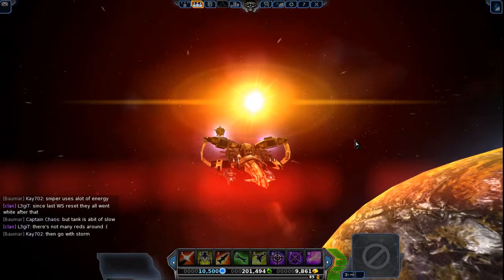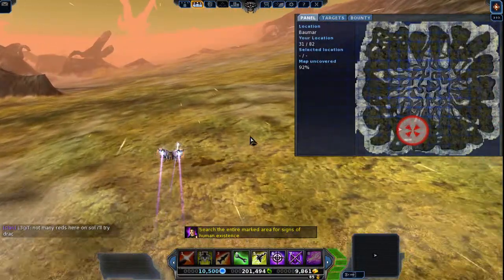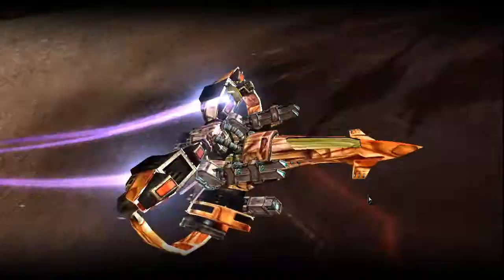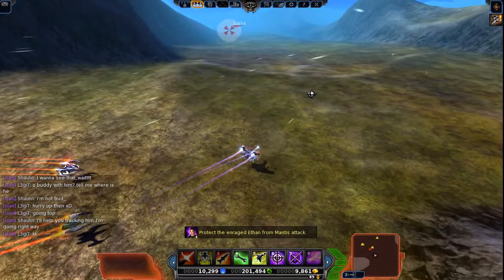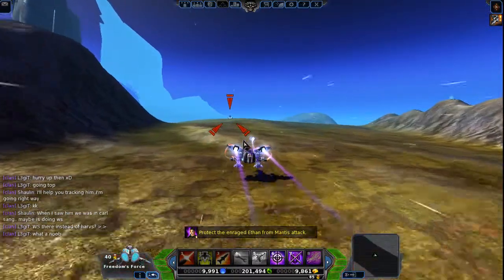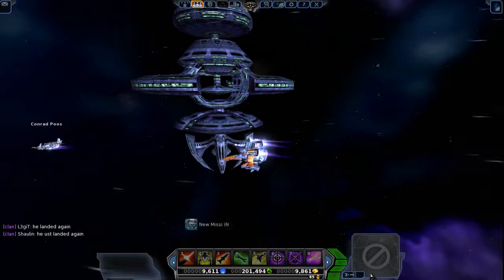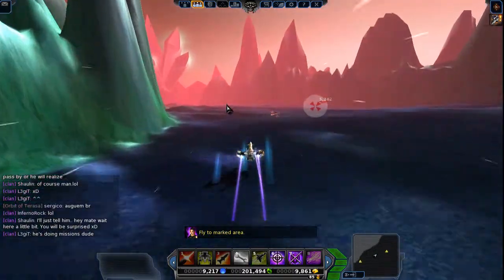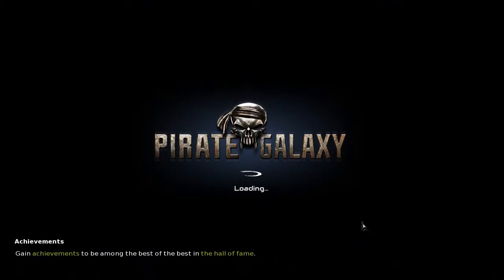Pirate Galaxy Walkthrough Part 32- Too Bad Ass to be Killed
Hes too cool to die but his time will come soon!